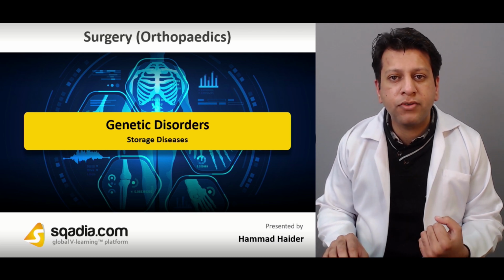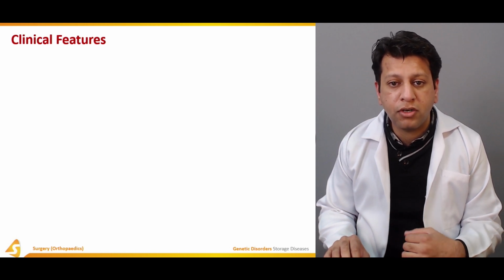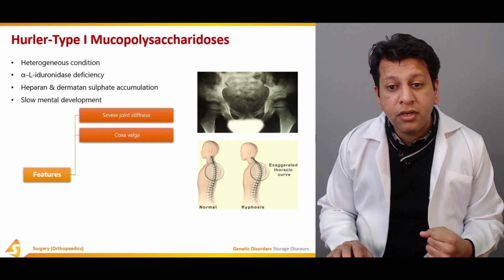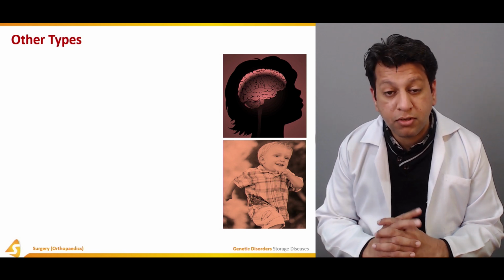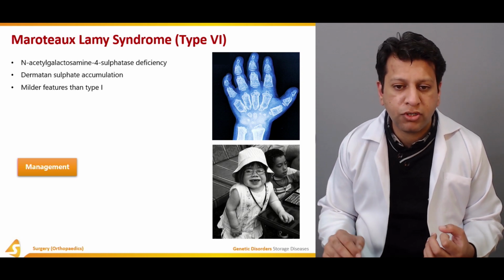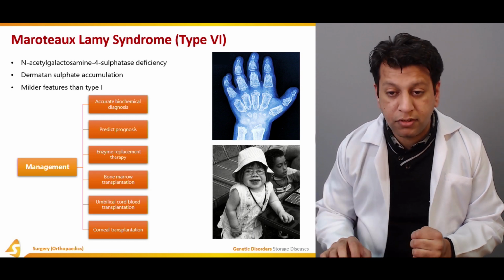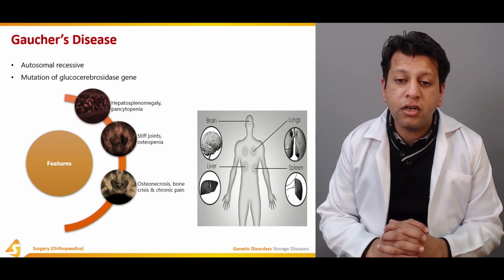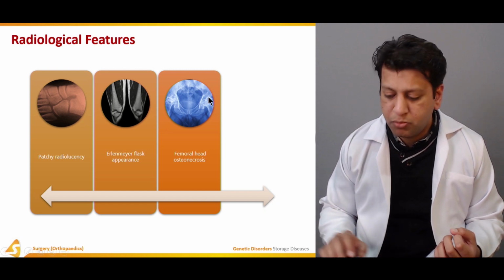Genetic Disorders - Storage Diseases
This medical lecture from sqadia.com focuses on genetic disorders. It begins with a detailed discussion on mucopolysaccharidoses. 🧬 Next, it covers multiple hereditary exostosis, enchondromatosis, and Marfan’s syndrome. The educator also explains the symptoms, diagnosis, and treatment of these diseases respectively.

▬ 📃Storage Diseases ▬▬▬▬▬▬▬▬▬▬
This video focuses on storage diseases. It highlights mucopolysaccharidoses and then elaborates on its types along with Gaucher’s disease. 🦠

▬ 📜Tumour-Like Conditions ▬▬▬▬▬▬▬▬▬▬
Dr. Hammad discusses tumor-like conditions, starting with multiple hereditary exostosis. He explains its diagnosis and treatment, followed by a discussion on dysplasia epiphysealis hemimelica and its management. 🦴

▬ 📃Enchondromatosis and Fibrous Dysplasia ▬▬▬▬▬▬▬▬▬▬
This video emphasizes enchondromatosis and fibrous dysplasia. It begins with a discussion on enchondromatosis, its diagnosis, and symptoms. Following this, fibrous dysplasia and its treatment are explained. 🔬

▬ 📜Connective Tissue Disorders ▬▬▬▬▬▬▬▬▬▬
Three syndromes are discussed in this video on connective tissue disorders: Ehlers-Danlos syndrome, Larsen’s syndrome, and Marfan’s syndrome. 🧑‍⚕️